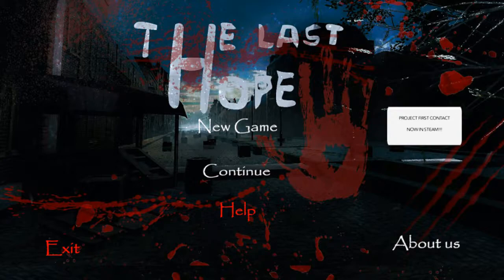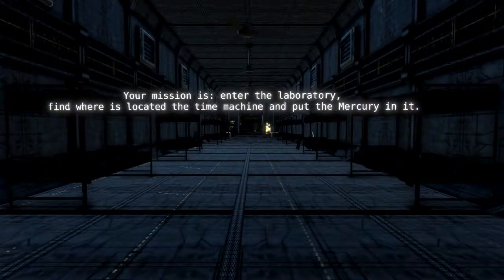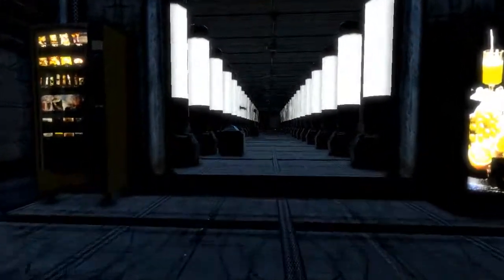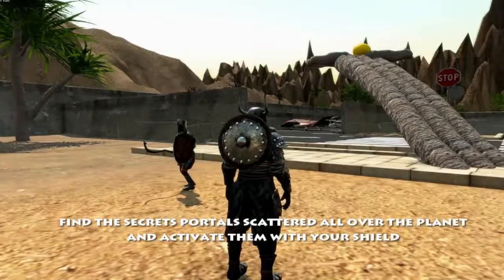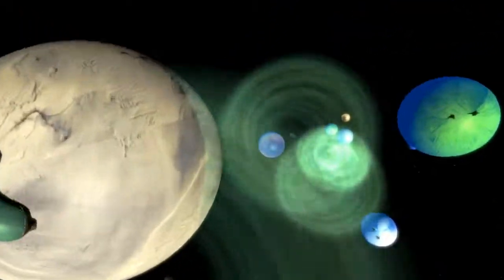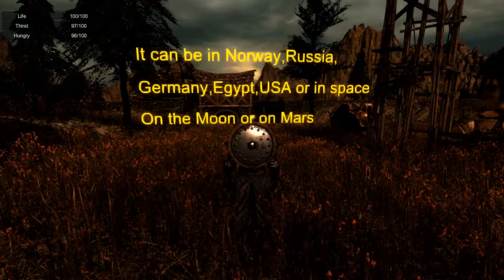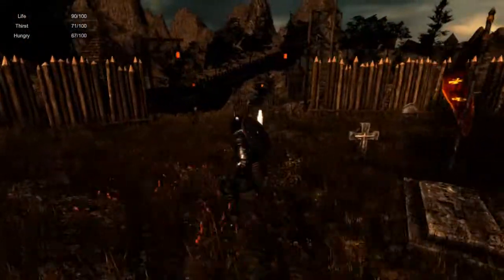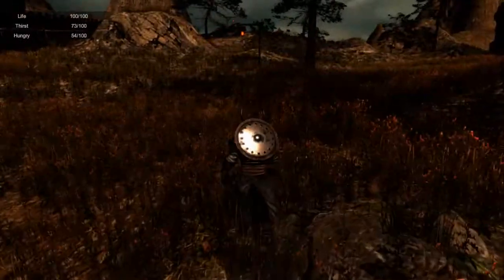Let's Play! The Last Hope: Ep. 1 - THE FIRST TIME TRAVEL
GAME OF THE YEAR

Follow Actually Villains Inc. on Snapchat!: @actualvillains